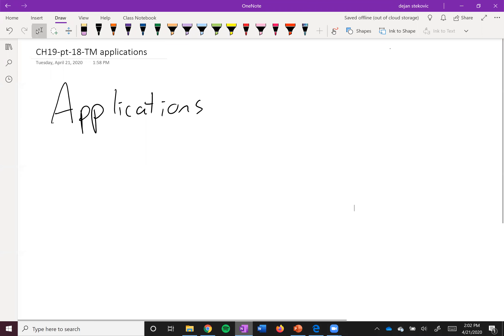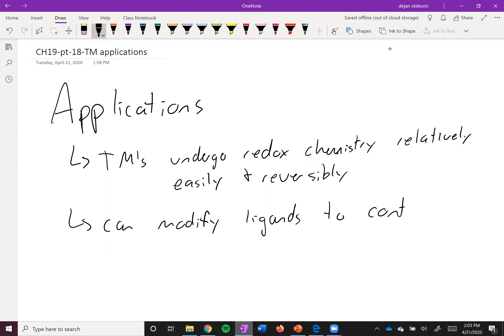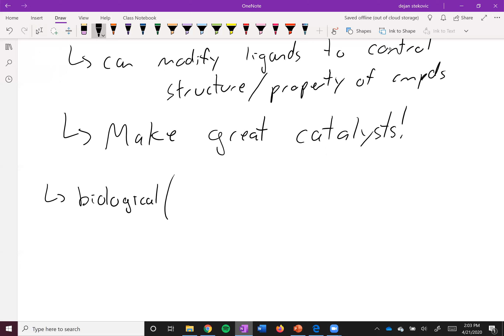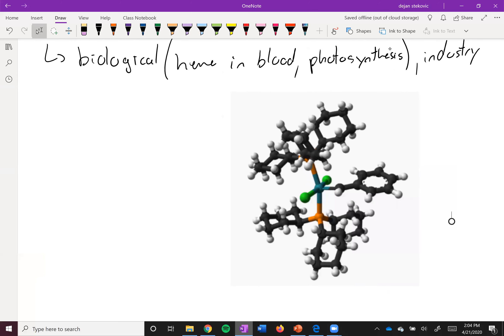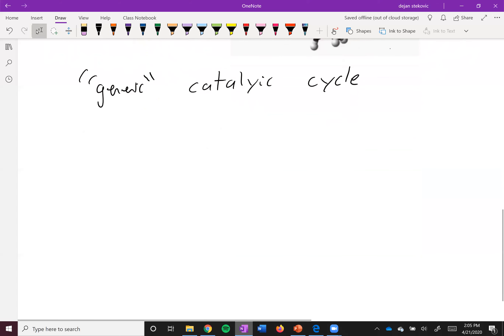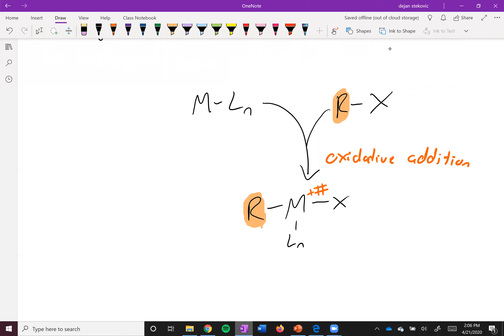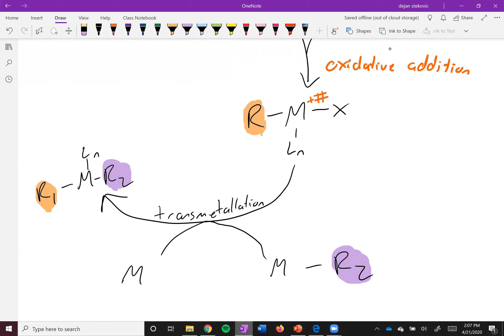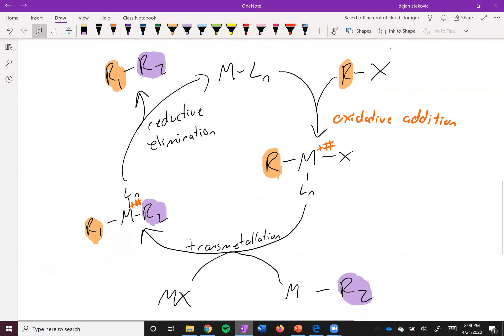CHEM102 CH19 pt18 catalytic cycle